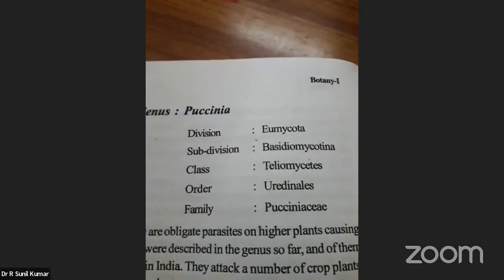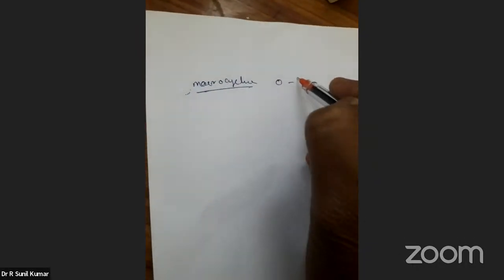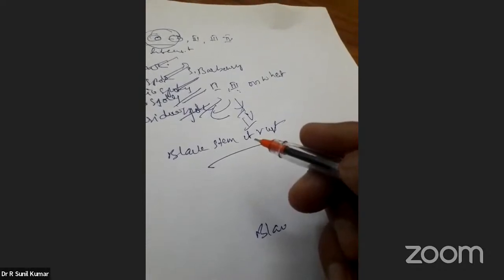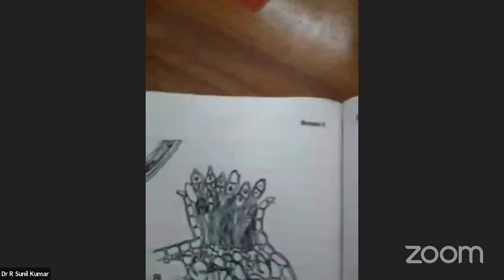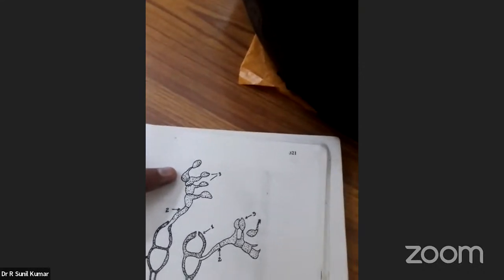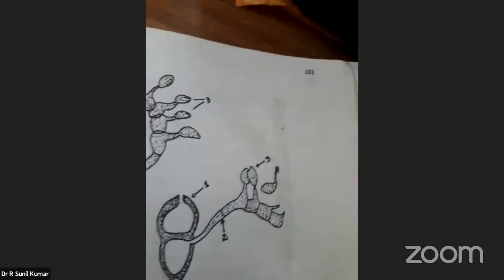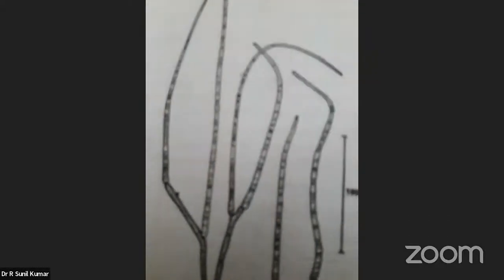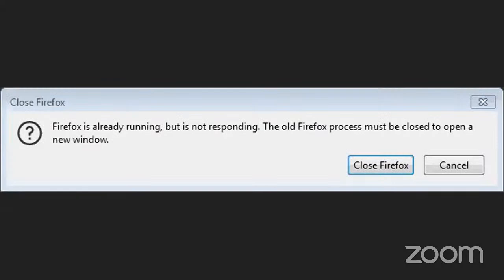UG 1st Semester Botany (English Medium)